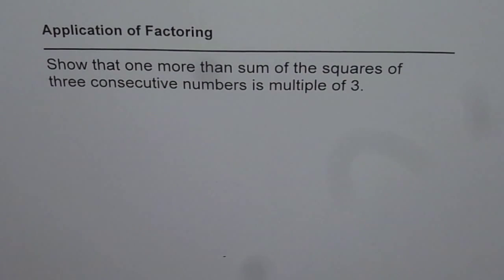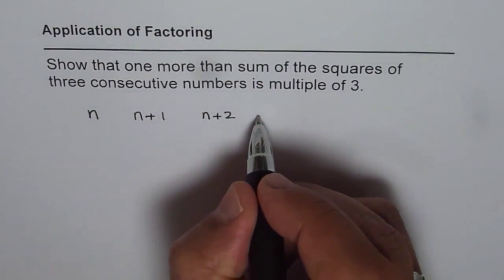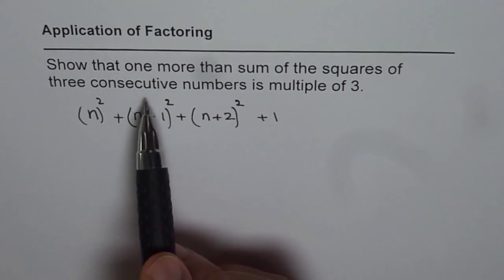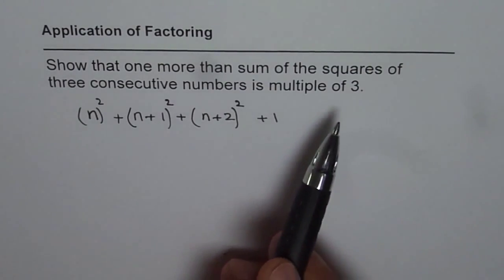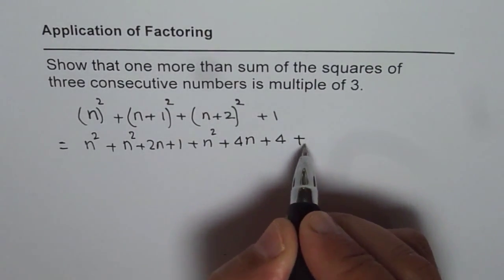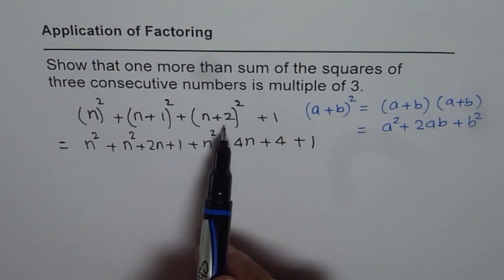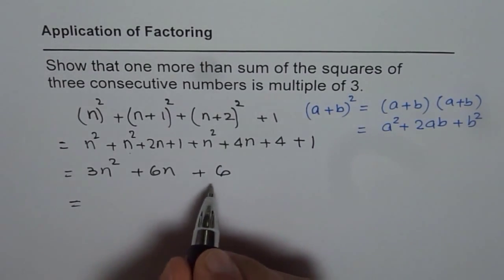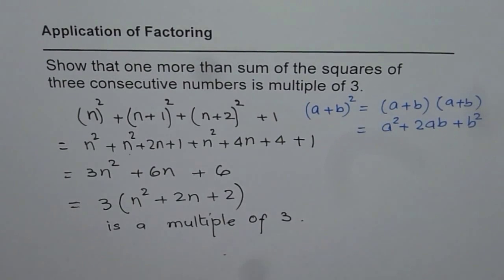Application of Common Factors to Prove Consecutive Sum of Squares as Multiple of 3